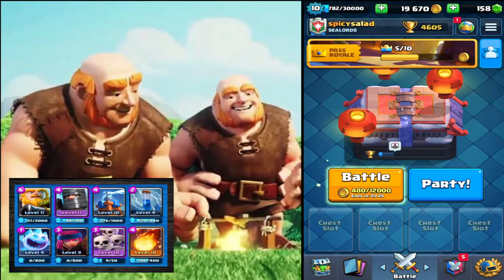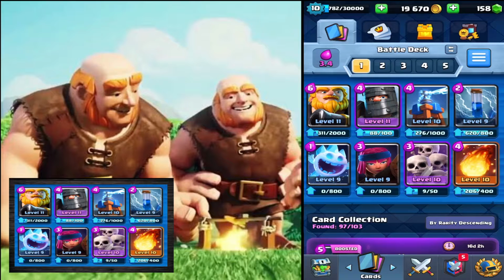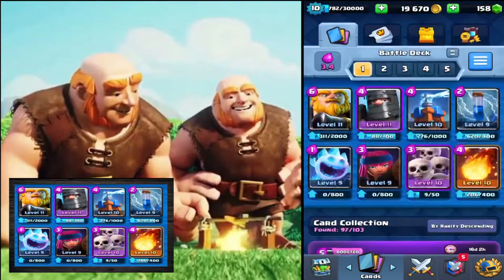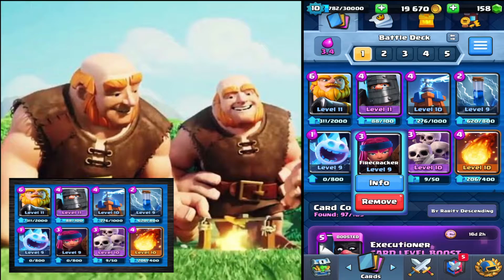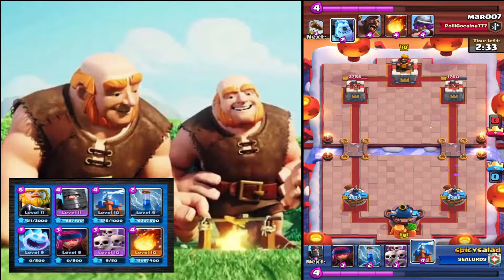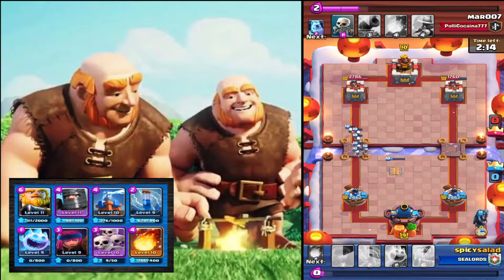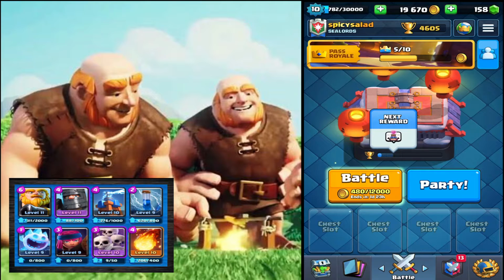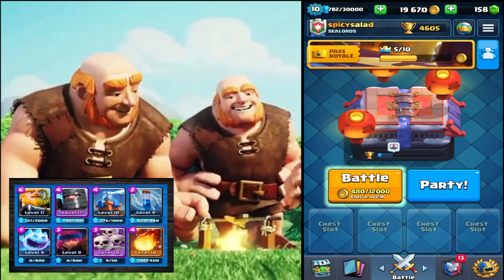The Best Royale Giant Deck (Beats 2.6 Hog Cycle)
If your looking for an extremely good Royale Giant deck both defensive and offensive wise this is the deck for you. Also extremely good once cards are levelled up in getting out of Spooky Town. 👍🏼